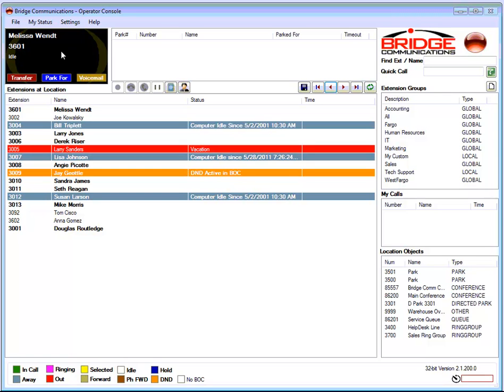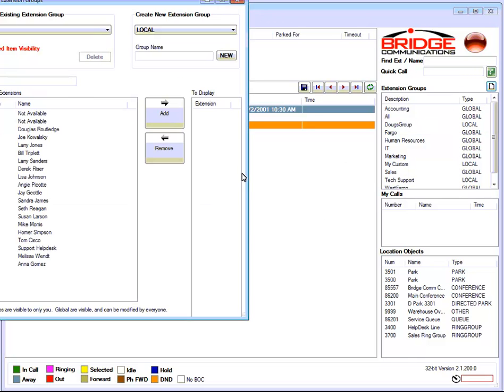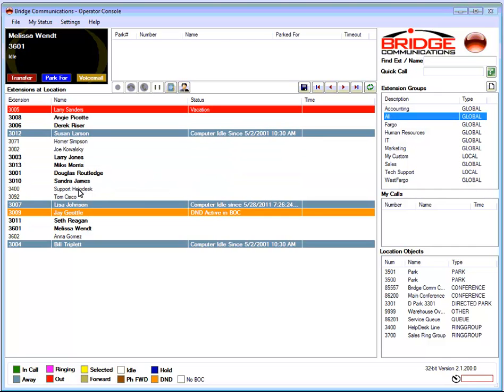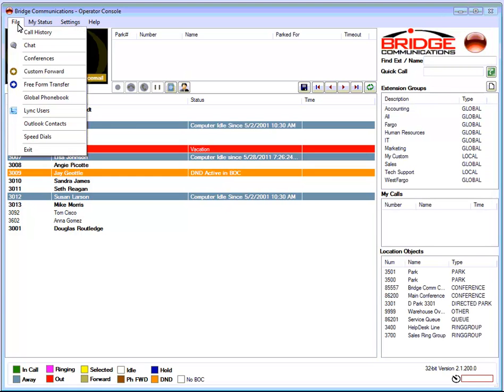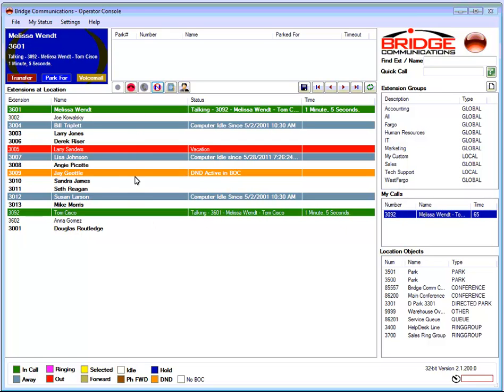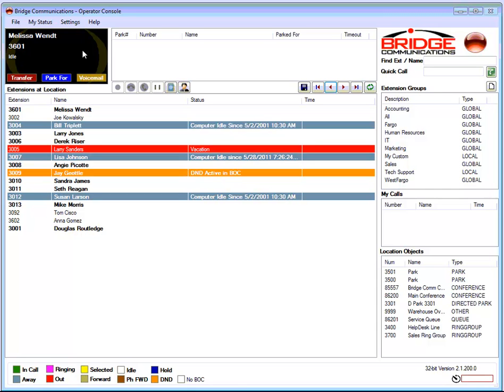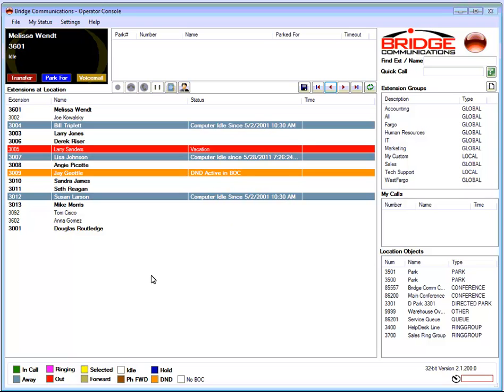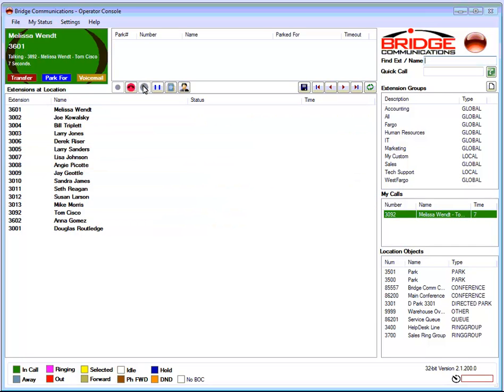Bridge Operator Console - 30 Minute Web Demo Part I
30 minute web demo of some of the functions and features of Bridge Operator Console